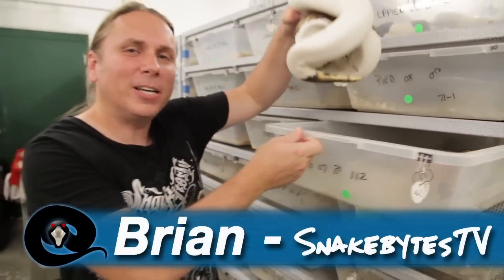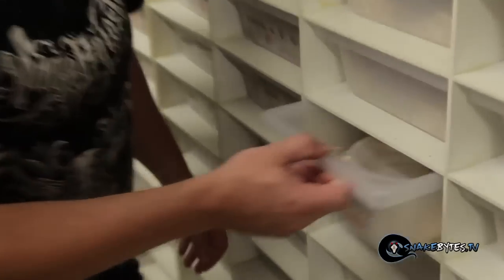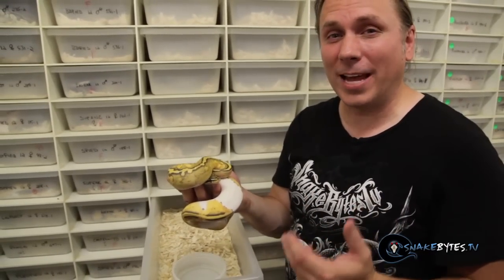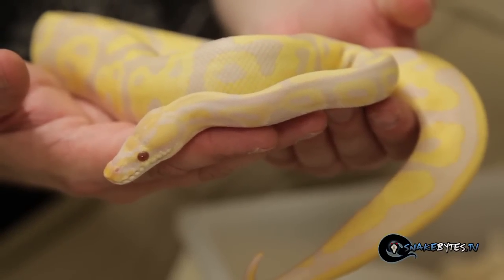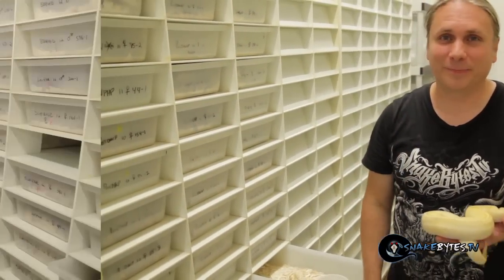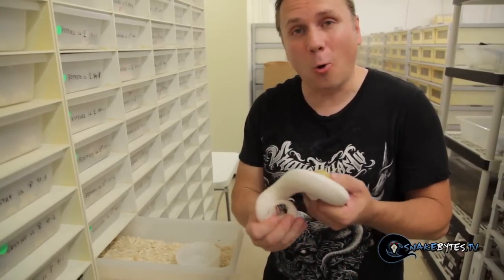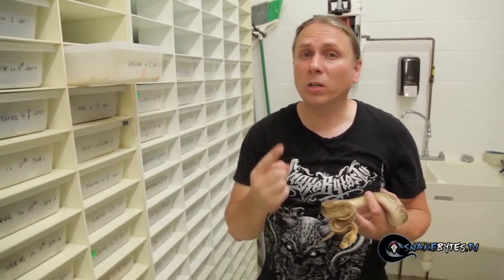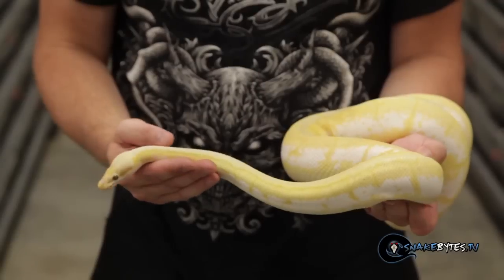Crazy Snakes! SnakeBytesTV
Crazy snakes ; I'll travel to the east coast to visit an amazing collection of Ball Pythons. These snakes are some of the most incredible reptiles I've seen. Enjoy!